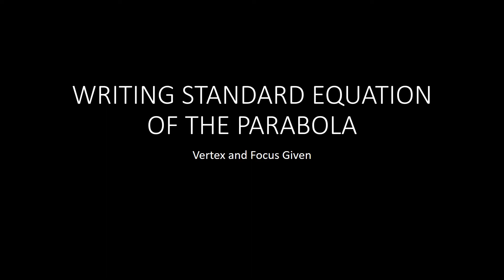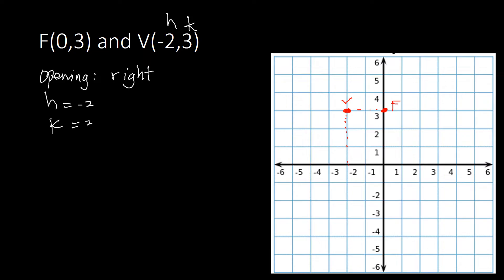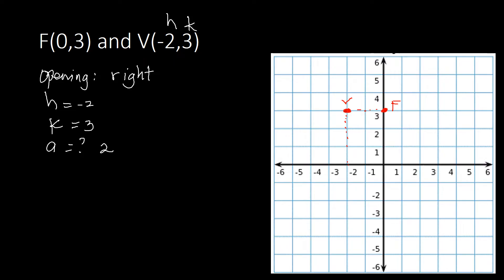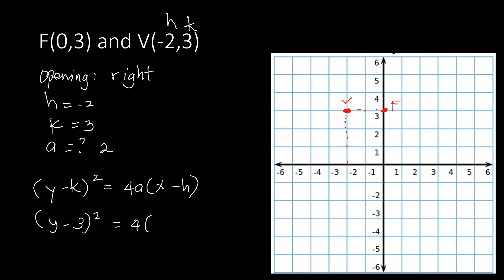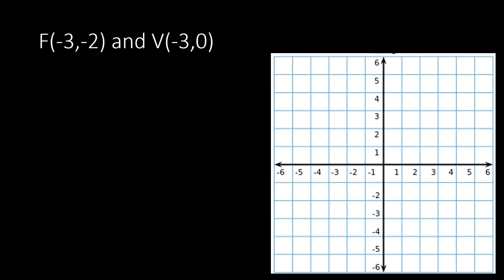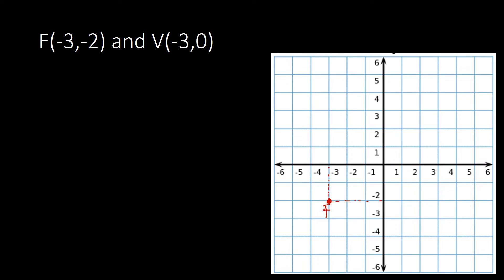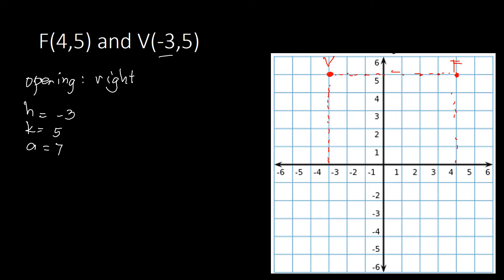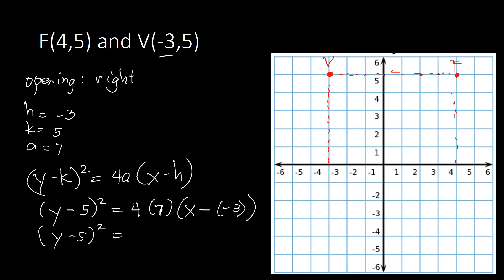WRITING STANDARD EQUATION OF THE PARABOLA (Focus and Vertex Given)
This video will guide you on how to write standard equation of the parabola. Parabola is part of the conic section topic under pre-calculus for senior high school.